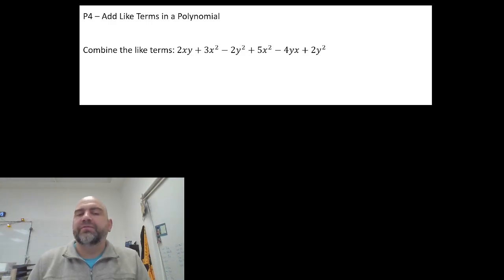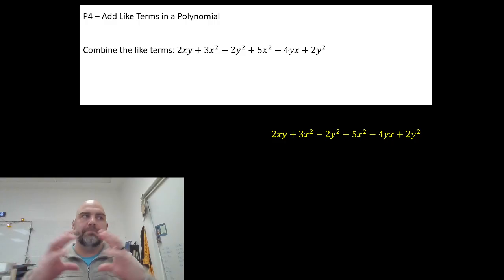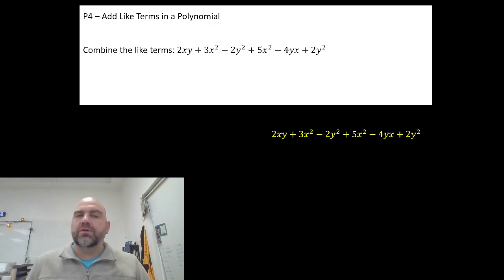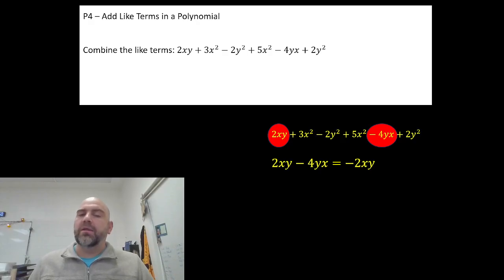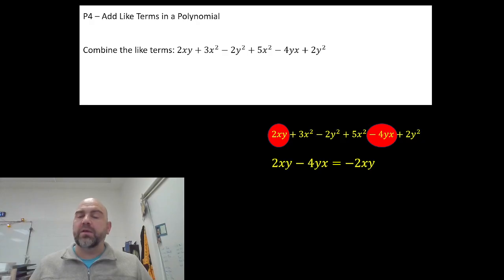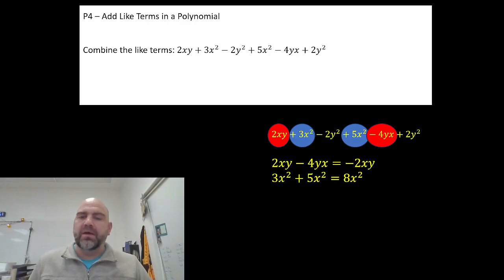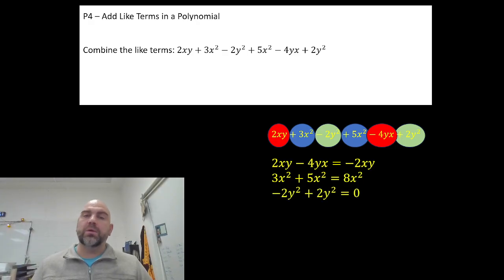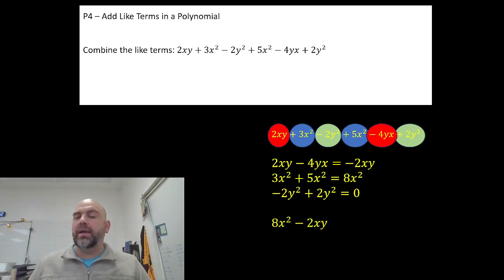Combining Multiple Like Terms in a Polynomial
A polynomial often has multiple terms using coefficients, variables, and constants. If these terms have similar variables, the terms can be combined to simplify the expression.

This example shows a 4-term polynomial being simplified to a 3 term polynomia (trinomial) when 2 like terms are combined.